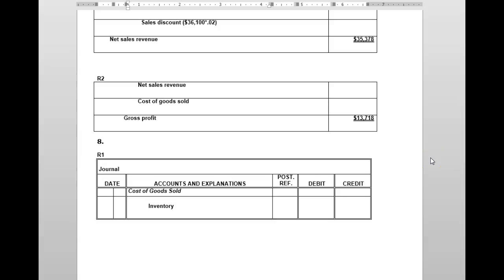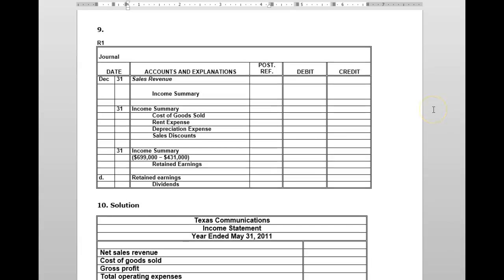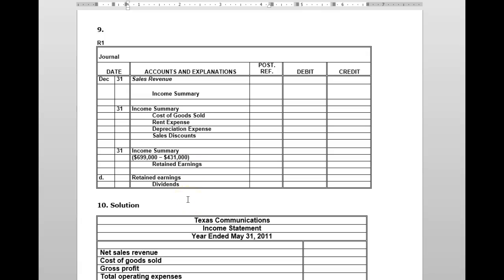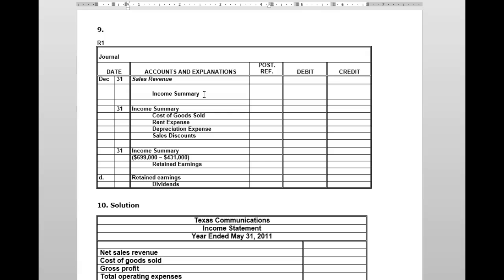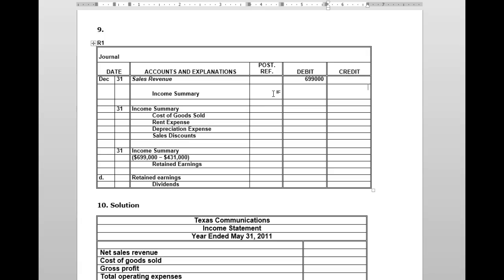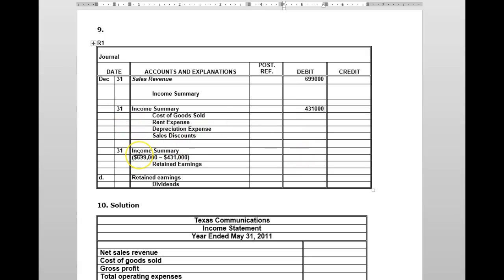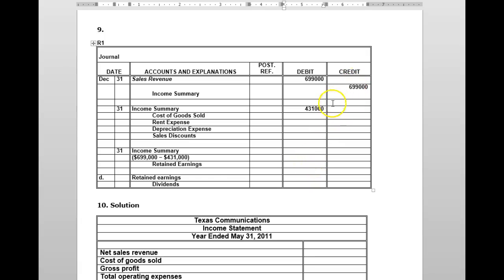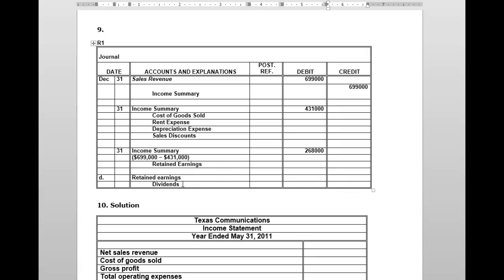Assignment 5.1 (9)